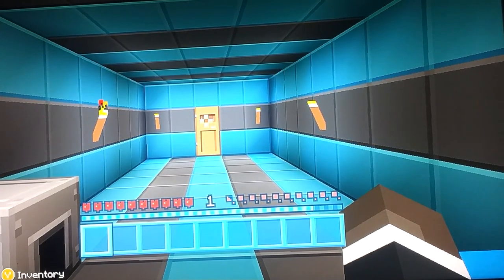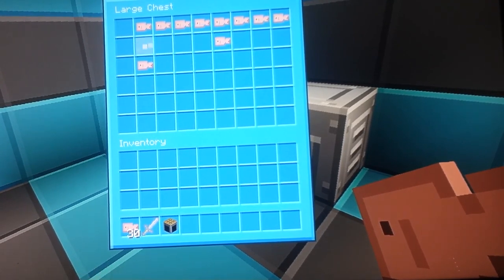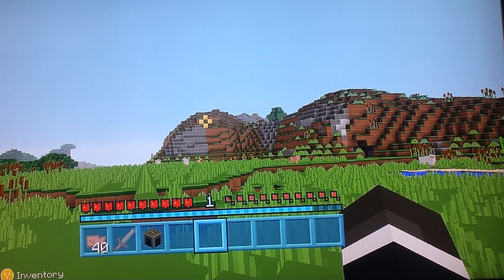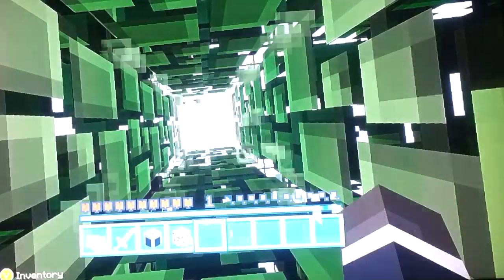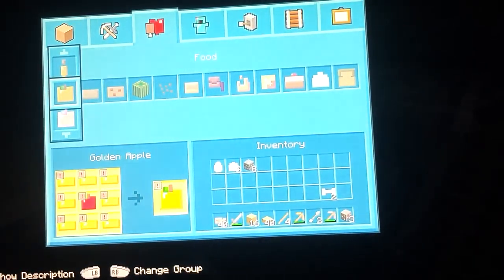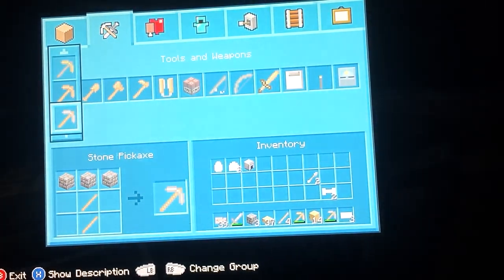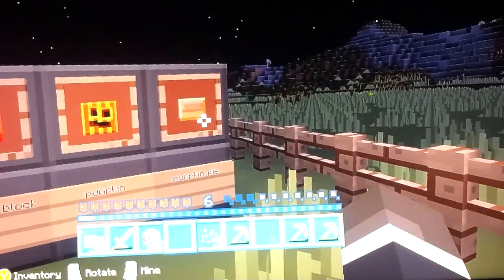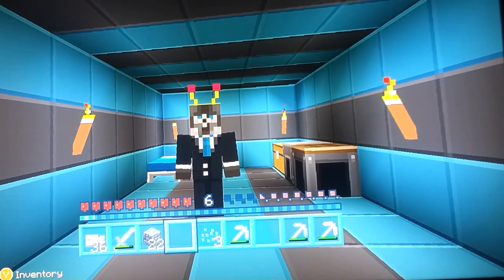The un jump challenge minecraft xbox 360